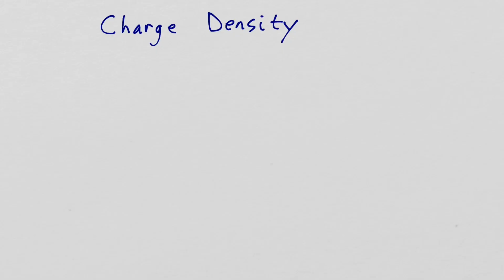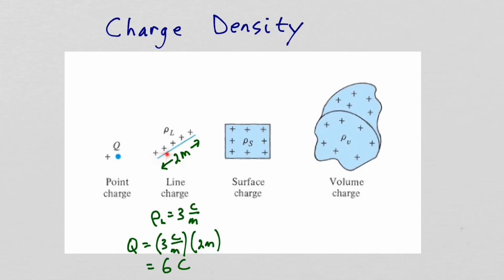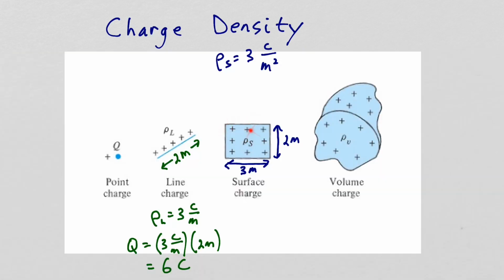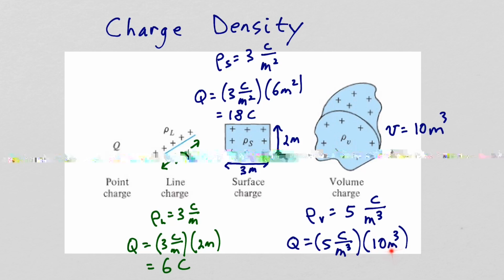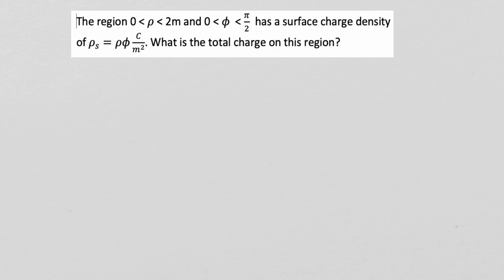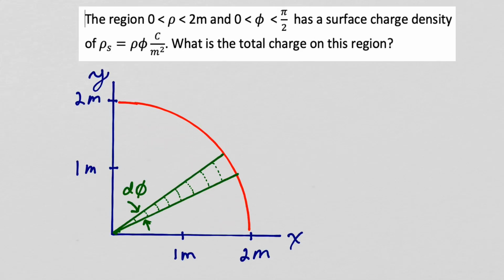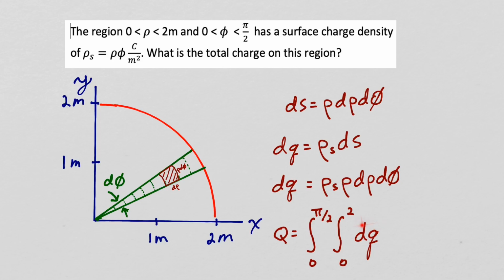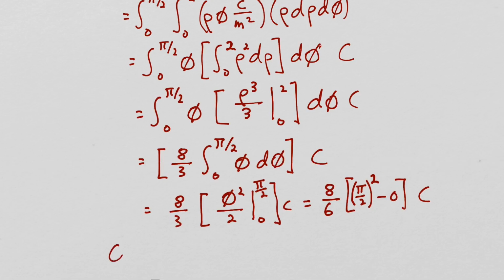Electomagnetics | 2-4: Charge Density | Purdue University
Dive into the world of charge density with Purdue University's Professor Michael Melloch. This video introduces the concept of charge density, explaining its three types: line charge density (rhoL), surface charge density (rhoS), and volume charge density (rhoV). For each type, Prof. Melloch presents real-life examples and then explains the words in the context of electromagnetics relating to the number of charges per unit measurement (in coulombs per meter). Follow along as he walks through the integration of a variable charge density, solving for total charge within a region, resulting in pi squared over three coulombs. This video lesson will aid your understanding of electromagnetics, making this complex topic accessible.

This video is part of Professor Michael Melloch's course "Electromagnetics", available on this channel under Purdue University Online.